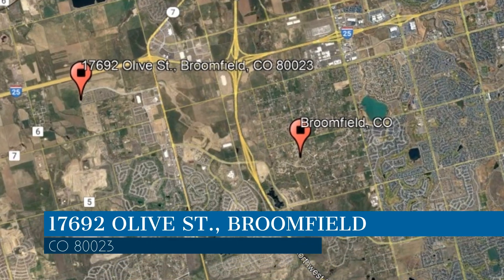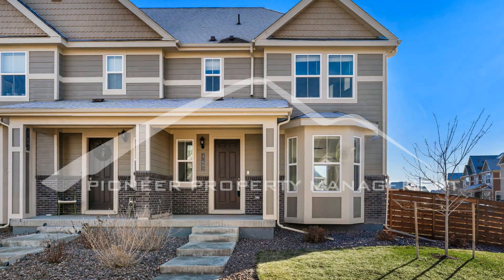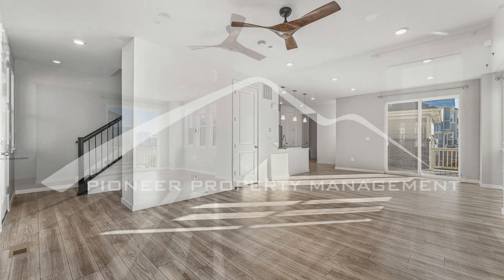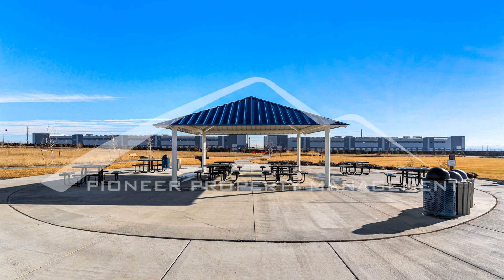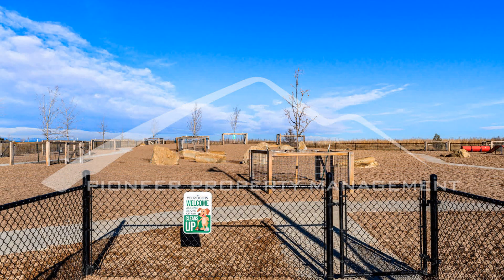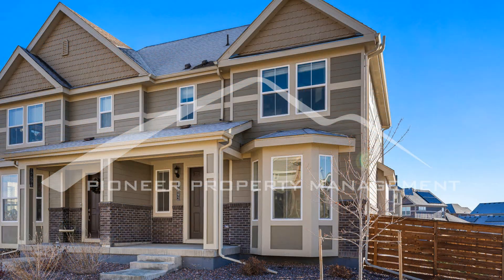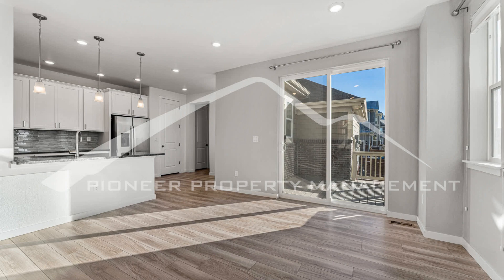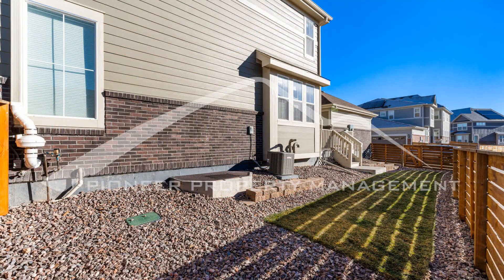Broomfield Homes for Rent 2BR/2.5BA by Broomfield Property Management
This home offers a modern and stylish living experience with its top-notch amenities. Walk inside and be greeted by the spacious and well-lit living room with an open floor plan. To the side is a convenient little nook perfect for a home office or study area. The half-bath provides convenient access to all guests and tenants. Walk over to the kitchen and find the spacious area equipped with a refrigerator, a dishwasher, a microwave, a gas stove, and gorgeous counters, making meal preparation a breeze. The stainless appliances add a touch of elegance to the space and the cabinets provide plenty of space for storage and groceries. Also on the main floor is a beautiful deck that offers access to the backyard and a place to relax and enjoy the warm Colorado sunshine. Next head upstairs to see both spacious bedrooms. The master bedroom provides plenty of light and has an attached bathroom. The other bedroom is just a few steps away from the full bathroom in the hallway ensuring easy access for all tenants.

With the convenience of a washer and dryer, laundry day will be a breeze. Stay comfortable year-round with the central AC, ensuring a pleasant atmosphere no matter the season. The fenced yard provides privacy and a safe space for outdoor activities. Parking will never be an issue with the 2-car garage parking spaces available. This house is perfect for those seeking a modern and convenient lifestyle. Hurry! This may be it.

Looking for a property manager in Broomfield? We do property management!

4175 N Harlan St #140, Wheat Ridge, CO 80033

2590 Walnut St #73, Denver, CO 80205

Credit Music: "The Road To Success - Light Mix" by WeVideo